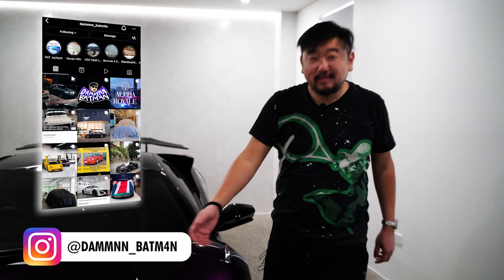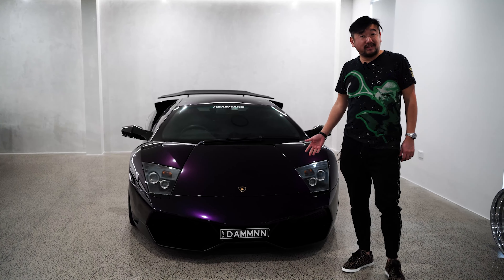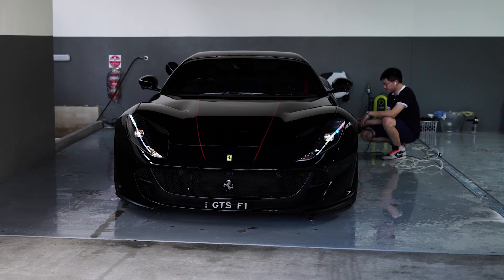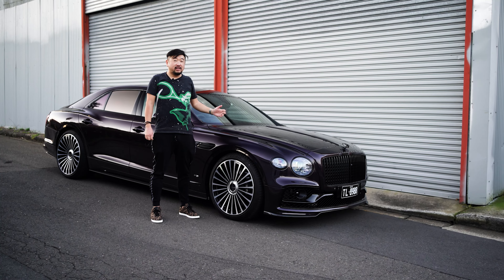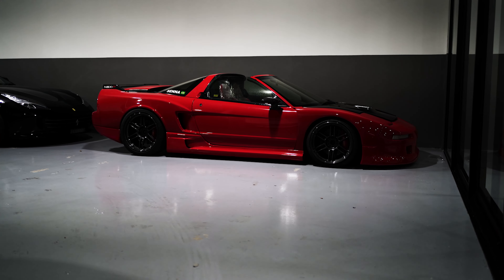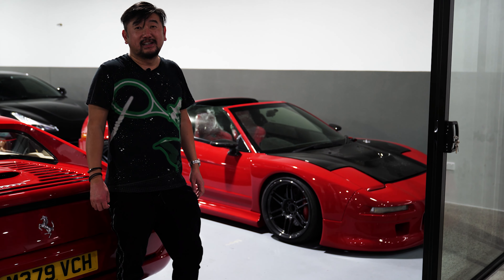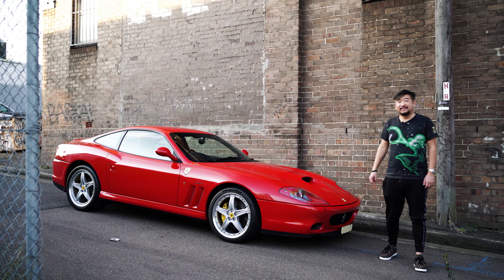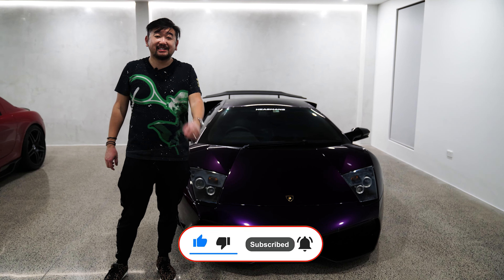DBTV Channel Introduction 4k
Introduction video to DBTV and some of the cars that are in the batcave 😀 Covering the Lamborghini Murcielago LP670 SV, Ferrari 812GTS, Bentley Flying Spur and the newest addition the Ferrari 575 👍 Future videos will cover the cars in more detail.